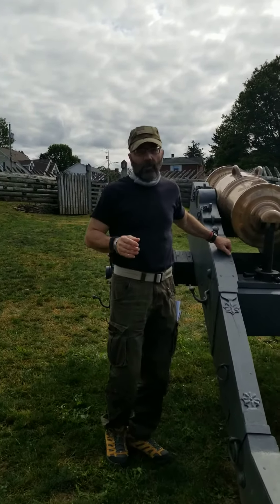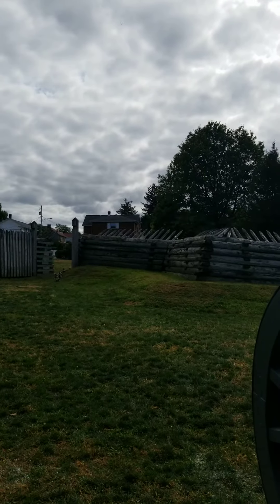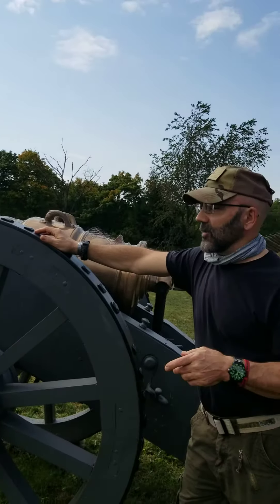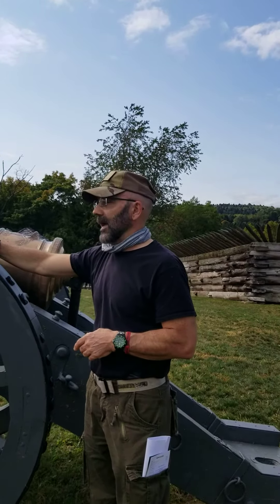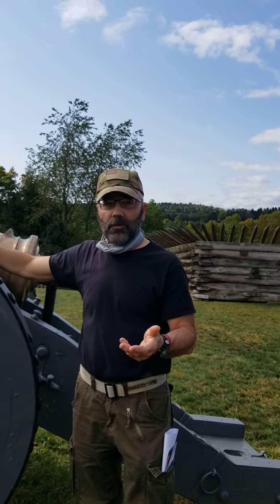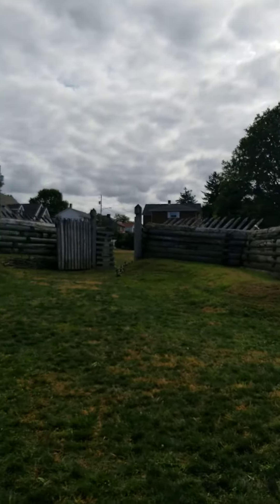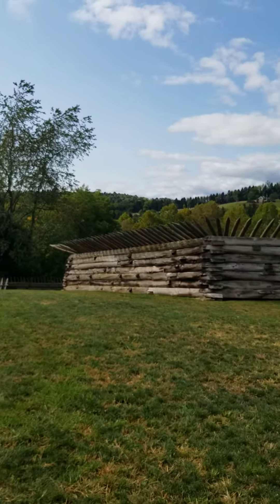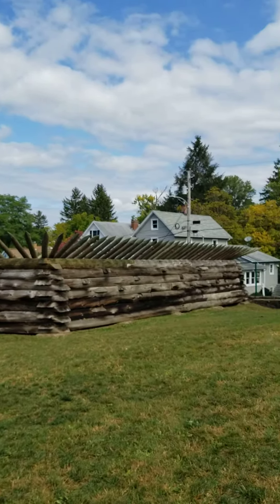Fort Ligonier 4